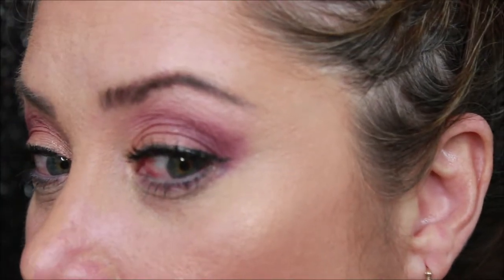Flower's Light Illusion Foundation All Day Wear Test